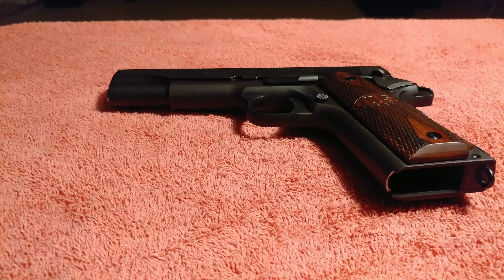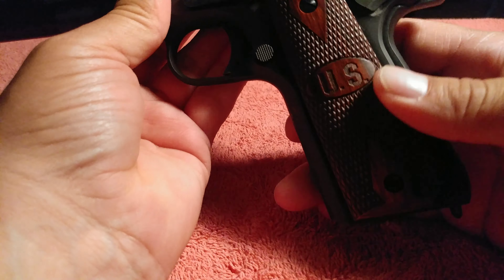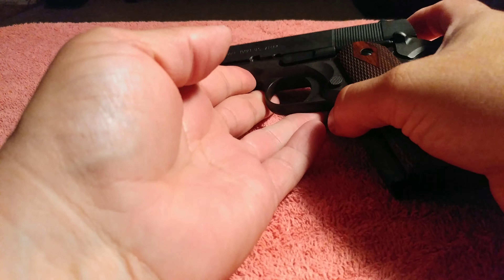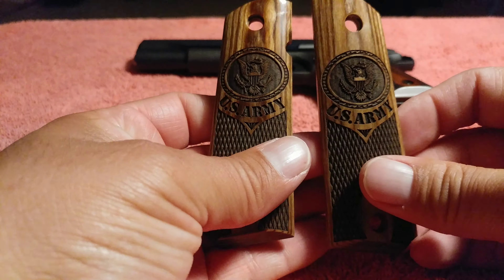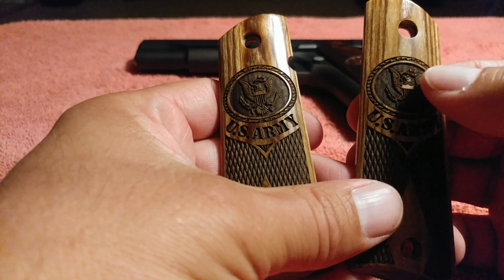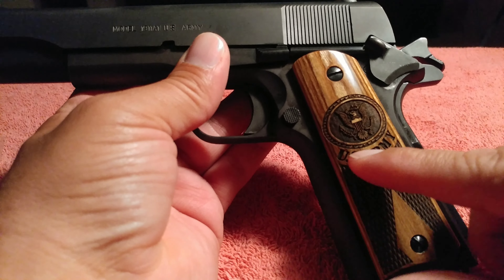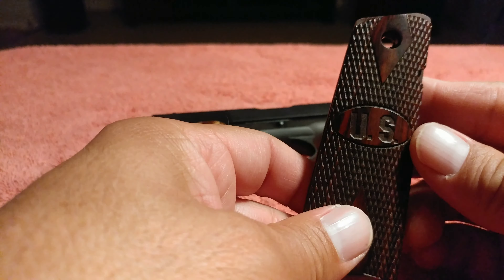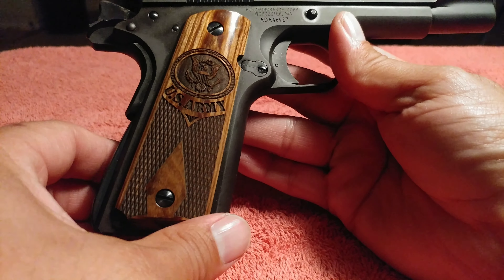Altamont 1911 Grips: An Unwrapping!